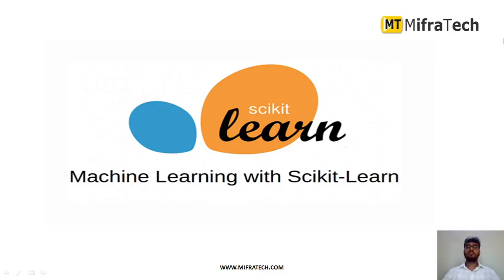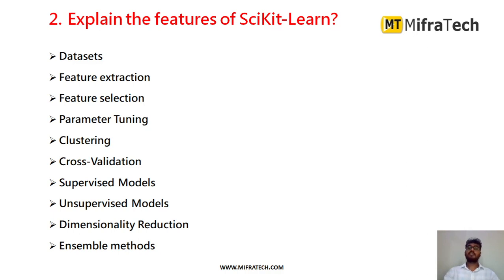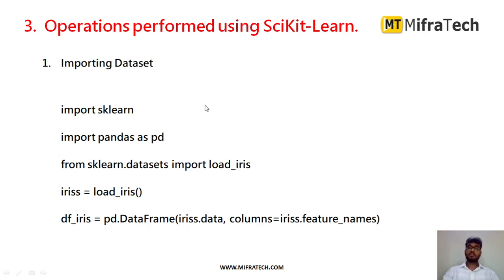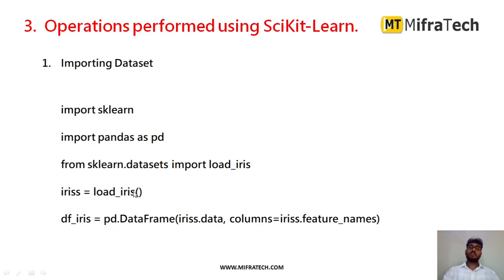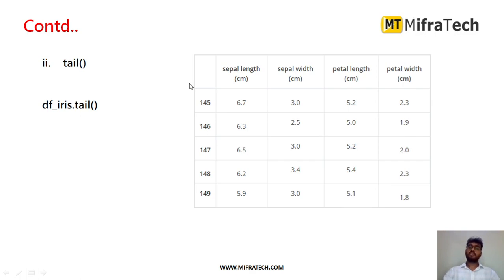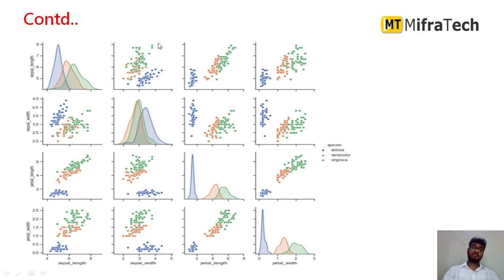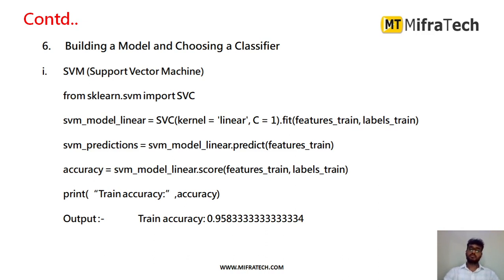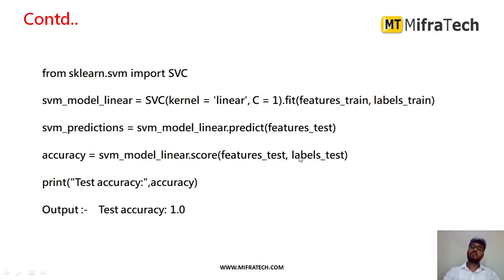8.MIFRATECH- SK LEARN LIBRARIES#bestMLproject#bestAIProject#deeplearningpython#bestdatascienceprojec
PROJECTS:
► Institution Scope

MISSION:
1. To offer top quality support that merge creativeness with value costs, while developing an effective relationship with our customers.
2. To regularly endeavor to fulfill or surpass our client needs and objectives of price, support, and selection.
3. To this end, we will execute regular opinions of the market to improve the customer business.
VISION:
1. We have a perspective to become a most significant and a powerful company to play a crucial part in business development.
2. We are dedicated to fulfill and go beyond our customer objectives by providing top quality solutions always.
3. To be the most passionately known organization in all our business sector while attempting to offer our customers with the best possible support.